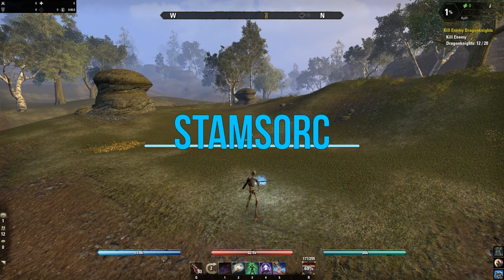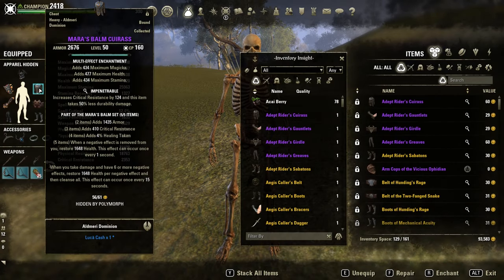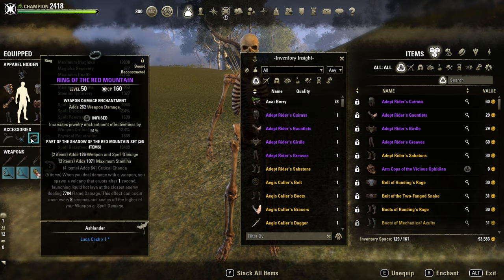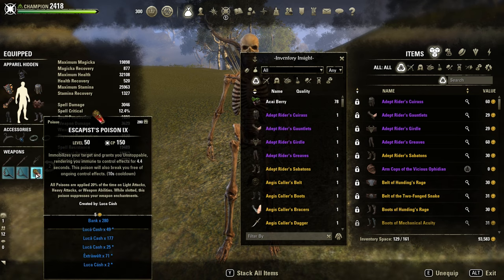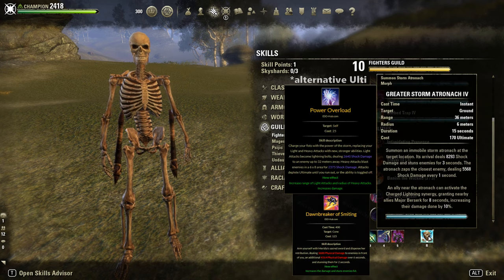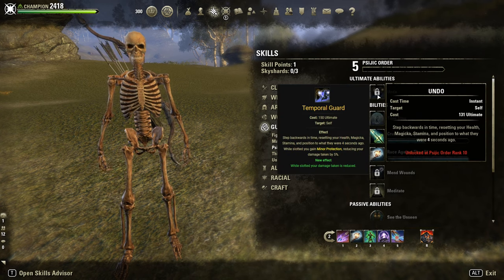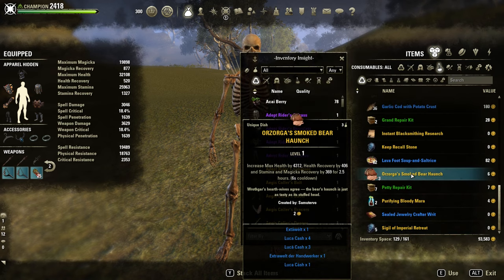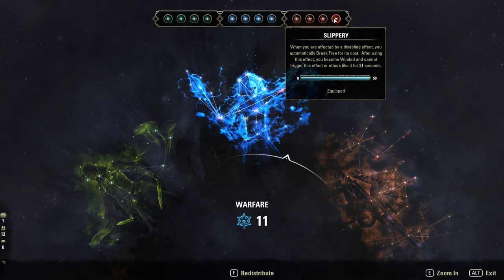Criminally POWER⚡ Stam Sorc PVP Build - ESO Firesong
Timestamps:
Build: 0:00-3:05
Combo: 3:06-3:27
Gameplay: 3:28

Artist: Nomyn
Title: Astral

★Ingame: @LucaCash